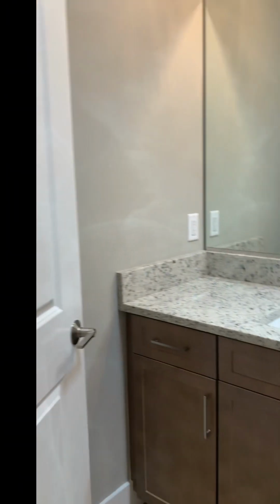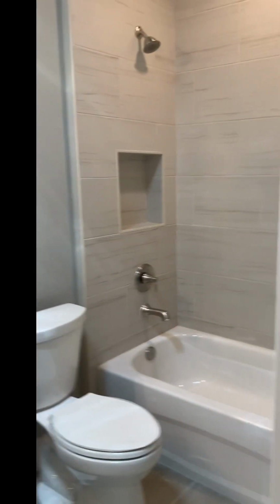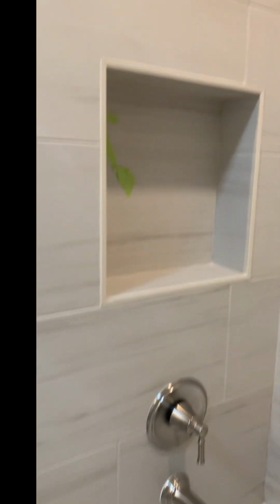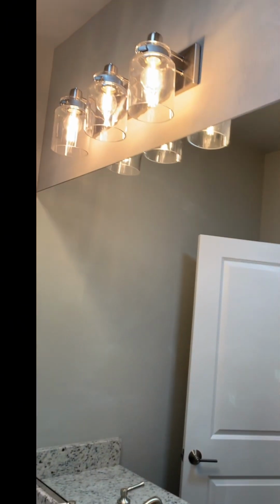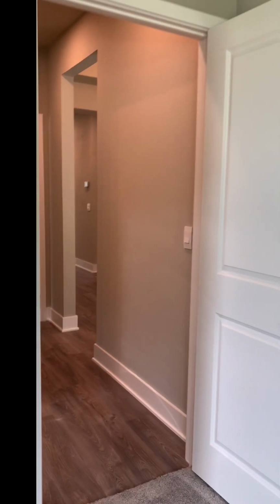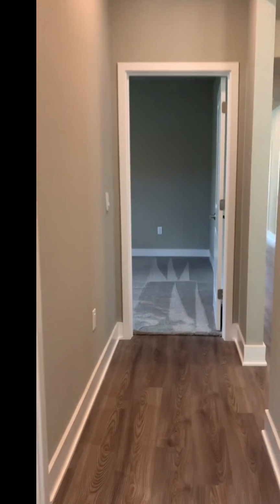For Sale | New Homes in Newberry, FL | Laureate Village | 4bd/3ba | $593,000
Lot 39
The Dillon Model - Quick Move-In Home

4 Bed • 3 Full Baths •  2 Car Garage | 2067sqft
Current list price: $593,000.00

Join me for another captivating New Construction Home tour! Explore the exquisite Adair model in the Laureate Village community by GW Homes in Gainesville, Florida featuring 4BR/3BA, luxury amenities.

Dominique Magby is a Licensed Realtor with EXP Realty. Serving the North Florida areas of Gainesville, Newberry, Lake City, Live Oak, High Springs, and Jacksonville areas. Specializing in New Construction Sales and relocations.

To Learn more about this Community or Purchasing a New Home in North Florida Book a Free No Obligation Zoom Call

🤔Thinking of Moving to Florida? 🌴
Follow me for more:

Dominique Magby, Realtor
EXP Realty